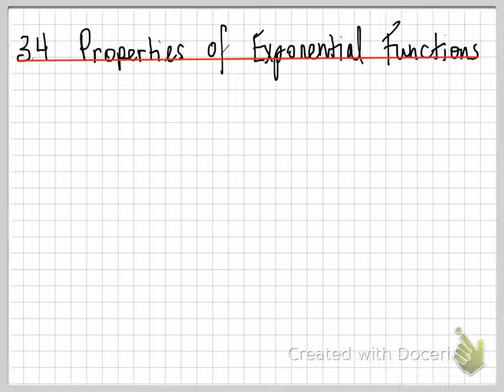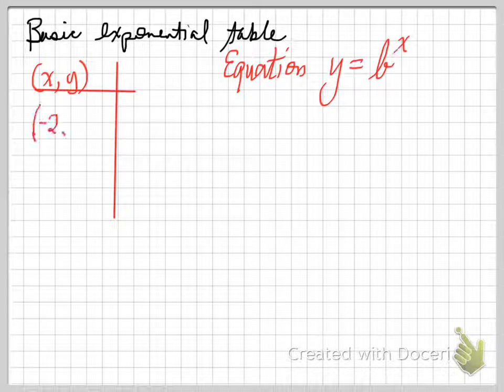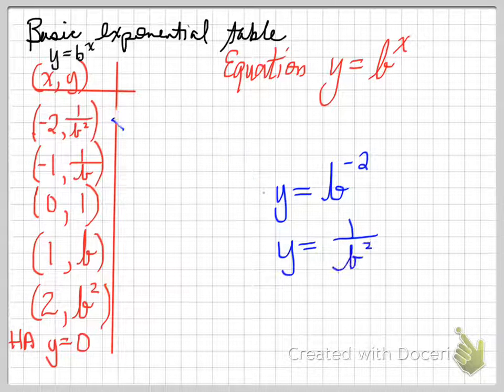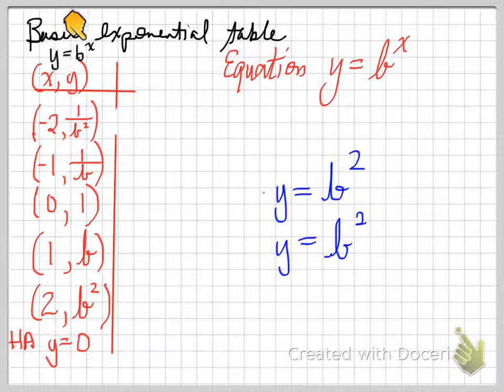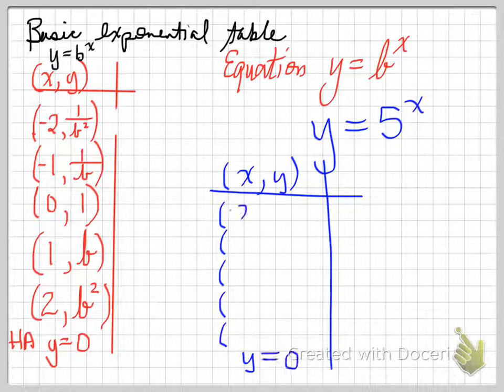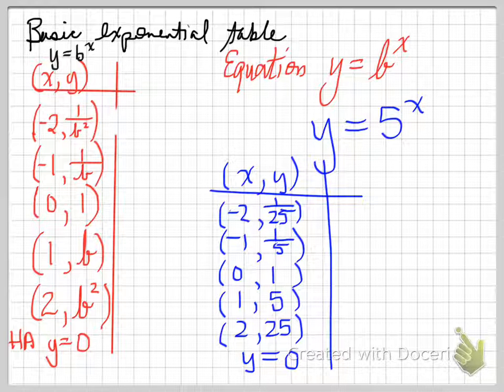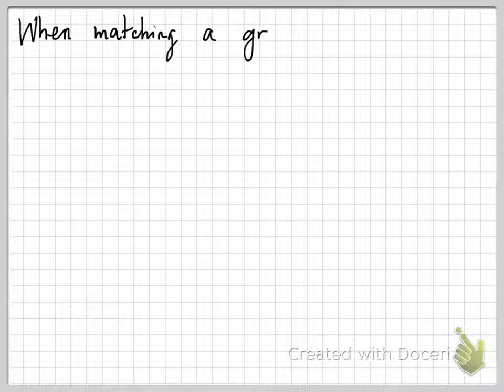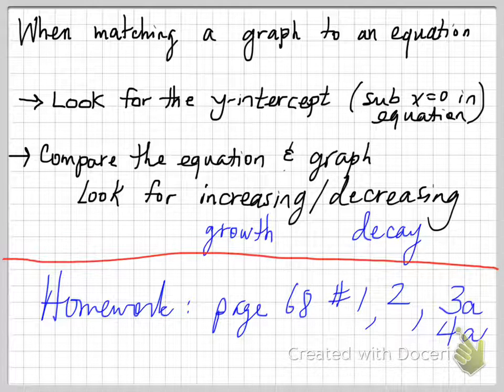MCR3U -- 3.4 properties of exponential functions